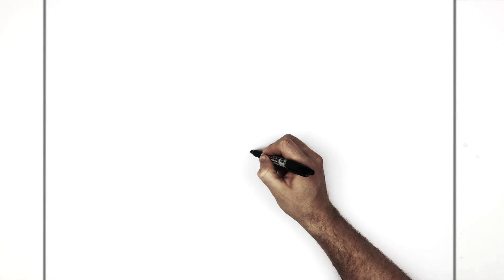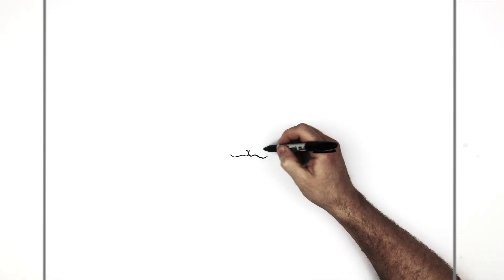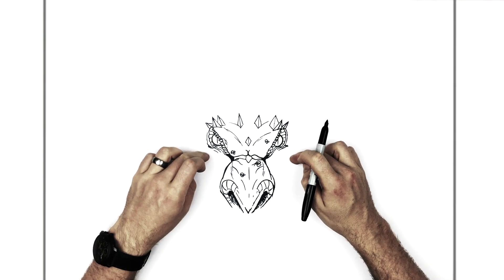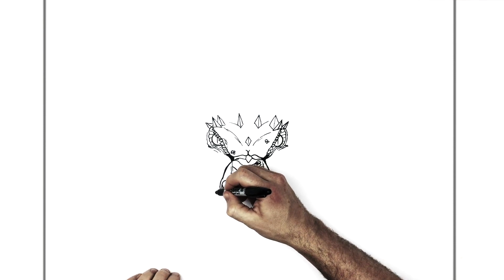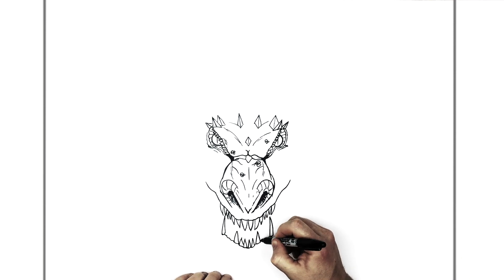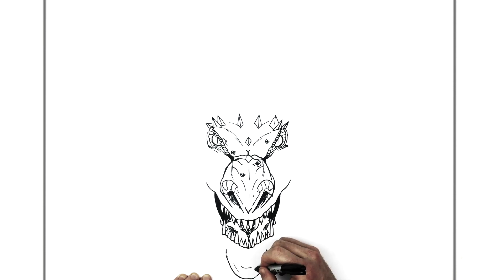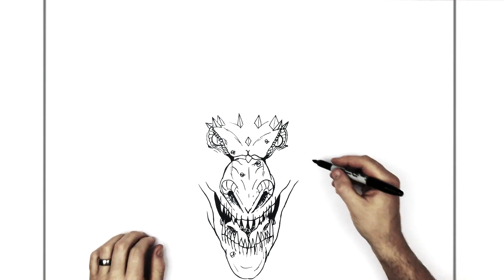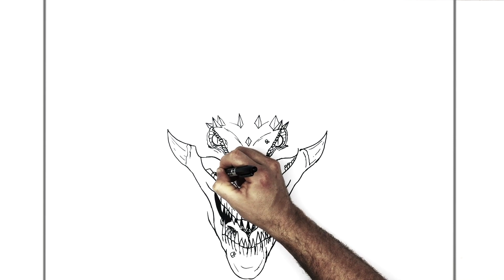How To Draw A Dragon | Step By Step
Learn How To Draw A Dragon Head  Step By Step